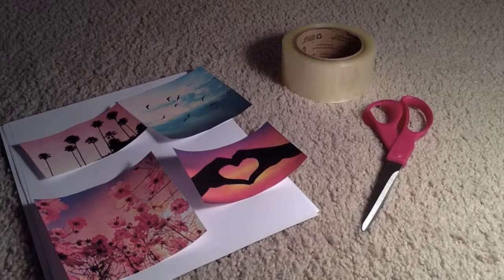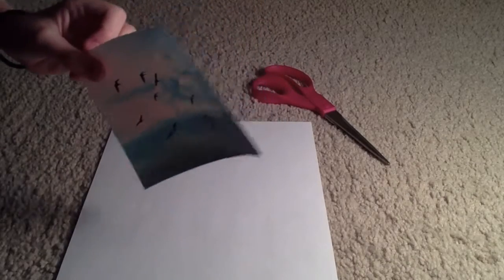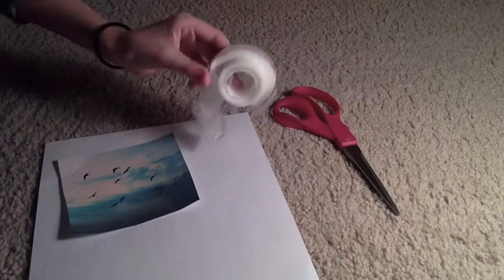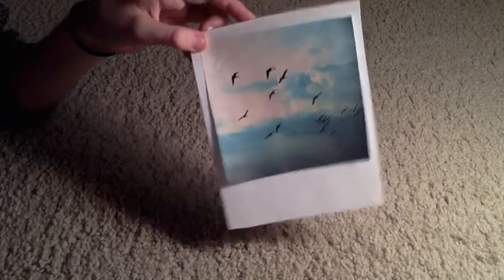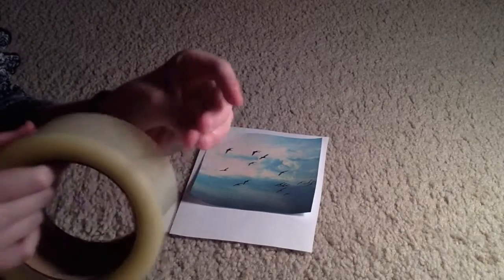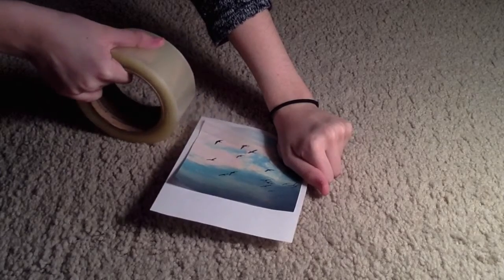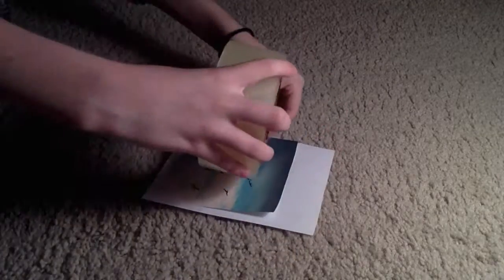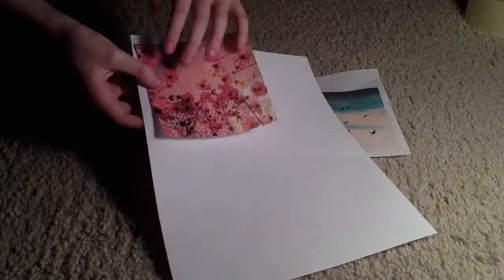DIY Poloroid Pictures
Hi Everyone! It's K! I hope you enjoy this DIY on how to make your own polaroid pictures! I apologize for spelling it wrong in the video